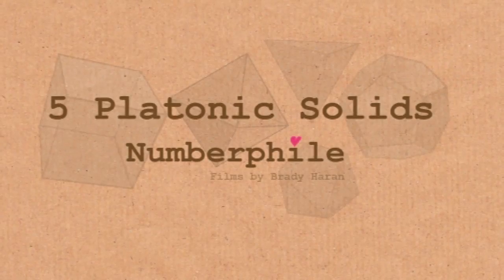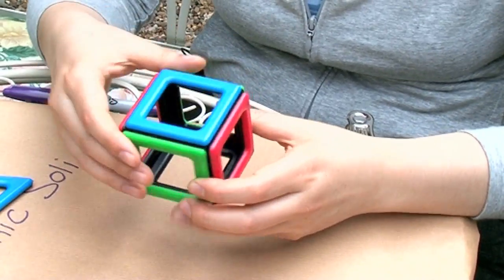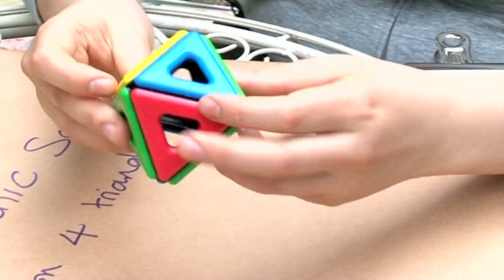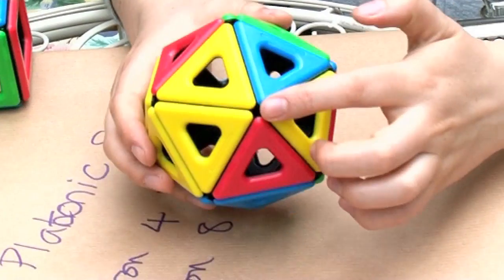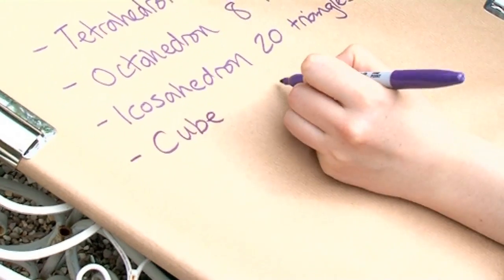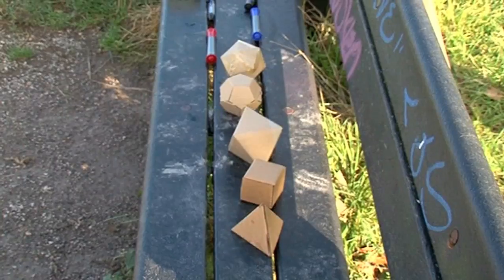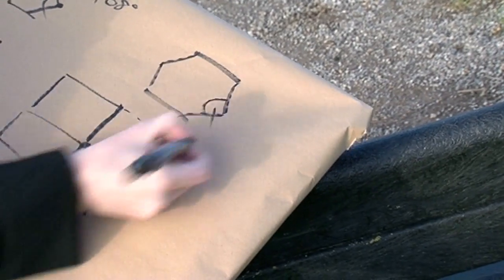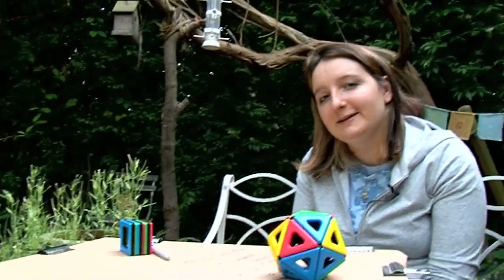5 Platonic Solids - Numberphile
Why are there just five platonic solids (and what are platonic solids!?)
More links & stuff in full description below ↓↓↓

The solids are the tetrahedron, hexahedron (cube), octahedron, icosahedron and dodecahedron.

Our thanks to the kind people at Polydron for giving Katie some pentagons